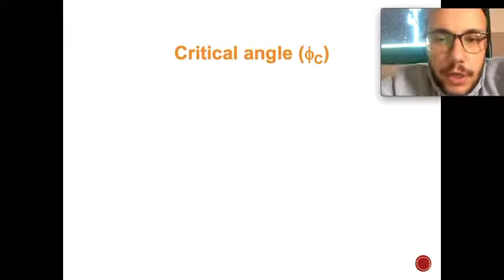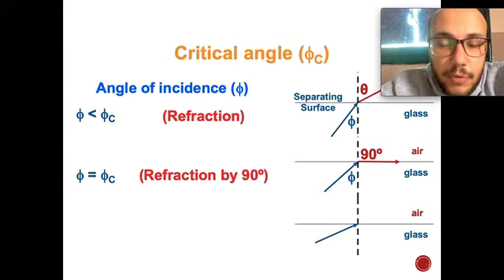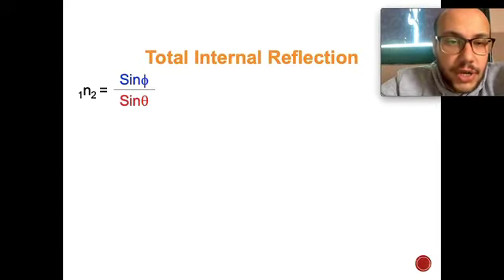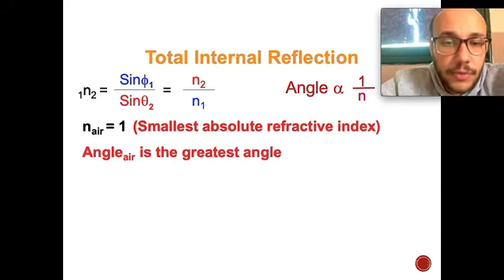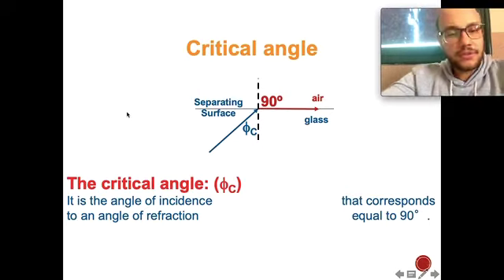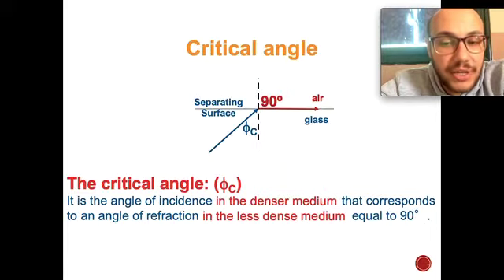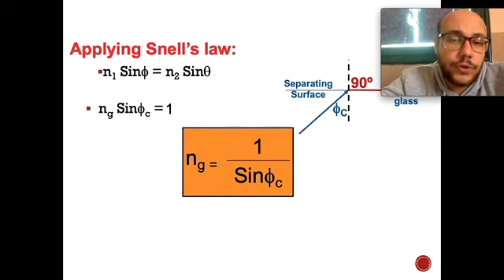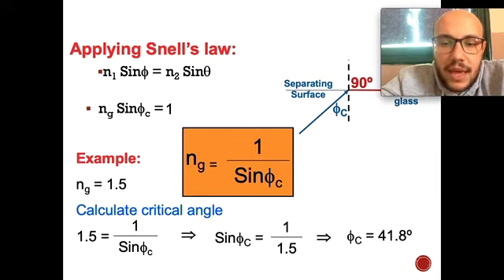Critical angle light